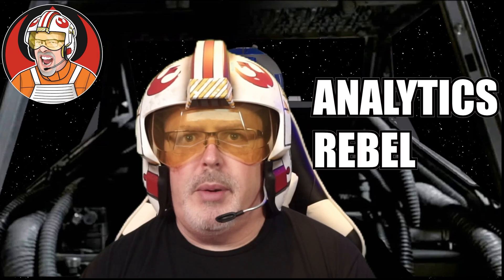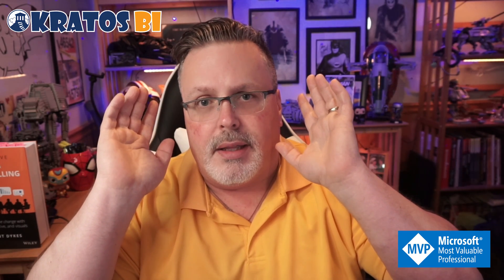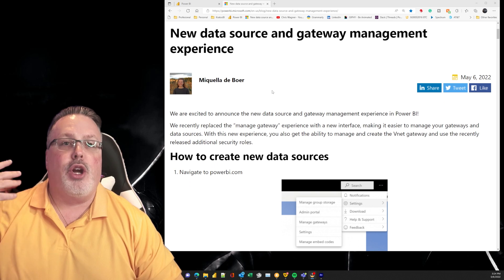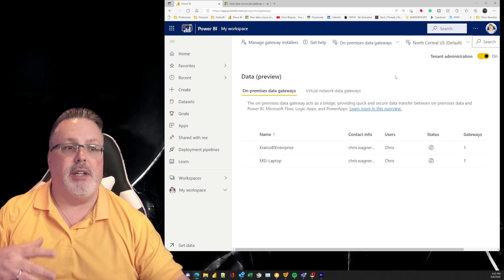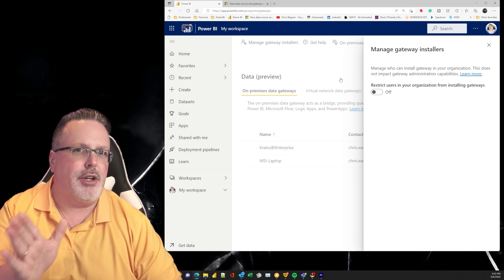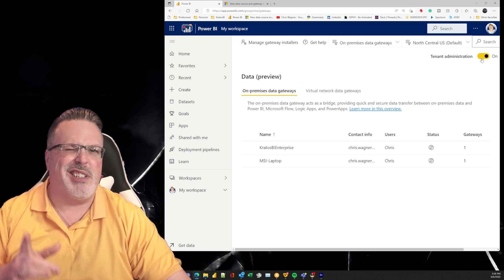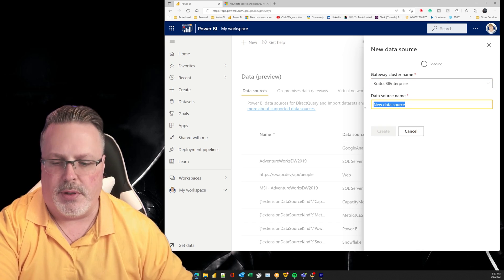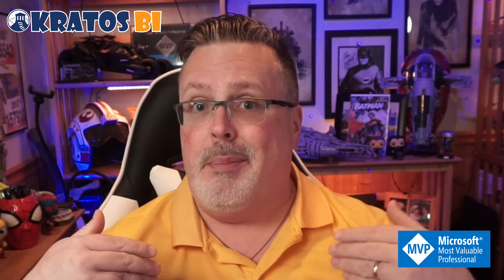NEW Power BI Gateway Management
Power BI has finally updated the long-awaited update to Power BI Gateway management capabilities.